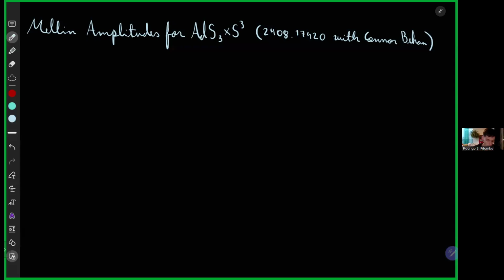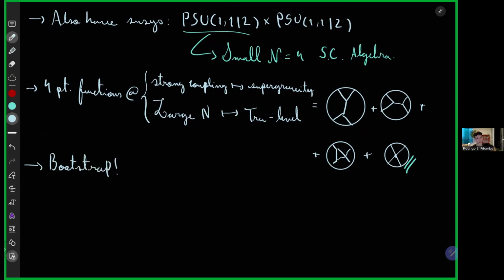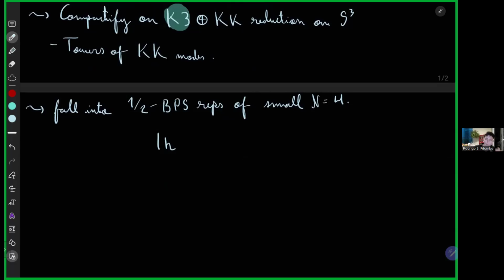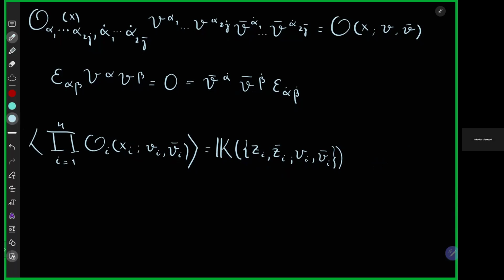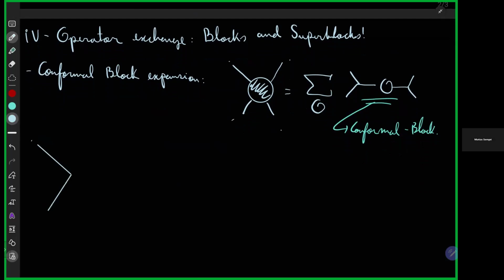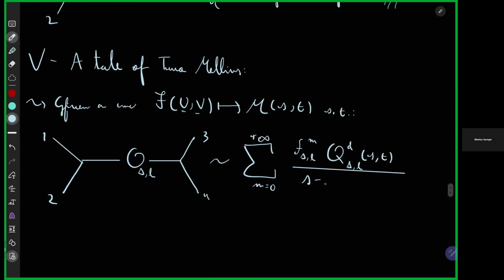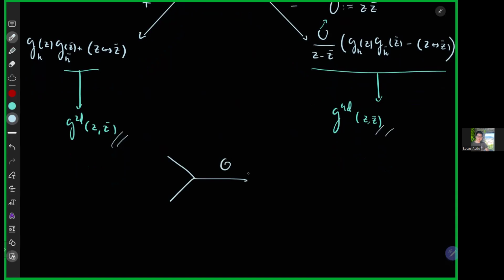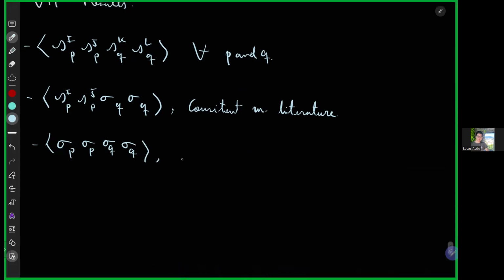Rodrigo Pitombo - Mellin amplitudes for AdS3 x S3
Title: "Mellin amplitudes for AdS3 x S3"

Abstract: Over the last few years, the language of Mellin amplitudes has been ubiquitous in bootstrap procedures for correlation functions in holographic superconformal field theories (SCFTs). Its usefulness mainly stems from its analytic properties, which are reminiscent of those of scattering amplitudes in flat space. For example, all 4-point functions for all maximally supersymmetric SCFTs at strong coupling, in dimensions between 3 and 6, were obtained with Mellin space methods. Due to its pathologies, the two-dimensional case evaded a systematic and efficient bootstrap algorithm in Mellin space for some time. In this talk, I will discuss the paper 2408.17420, which shows how to adapt the well-known Mellin machinery to two dimensions. Then, I'll explain how to use superconformal symmetry together with input from supergravity to completely fix 4-point functions in the paradigmatic 2D holographic theory: The D1-D5 CFT, dual to IIB superstrings in AdS3XS3.

Rodrigo Pitombo, PhD student, Instituto de Física Teórica UNESP, ICTP-SAIFR, Brazil